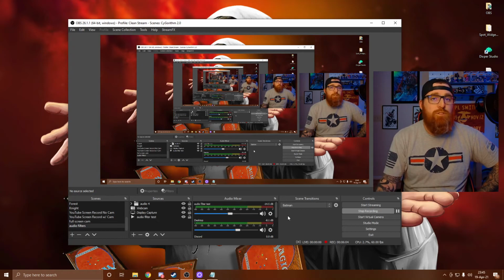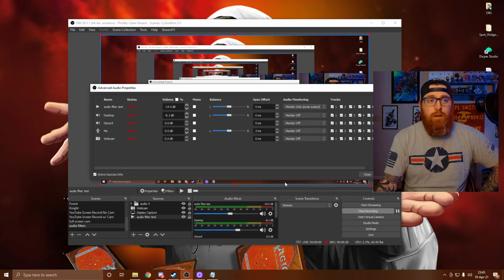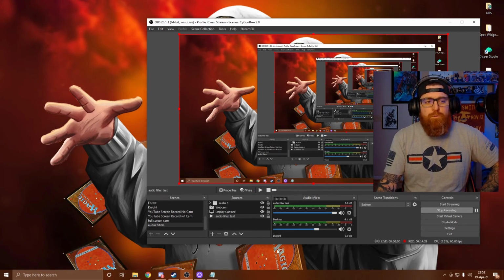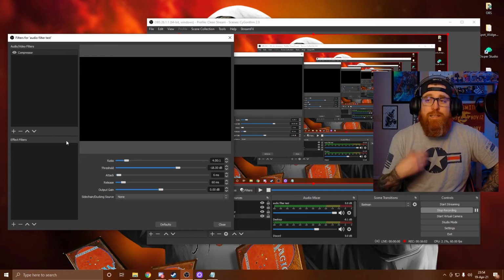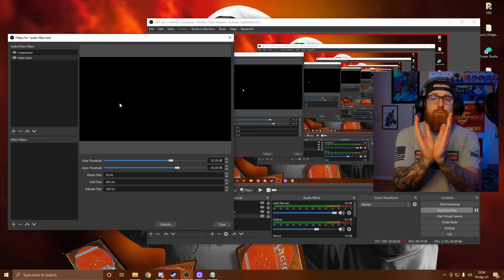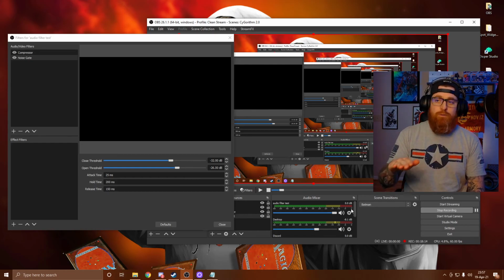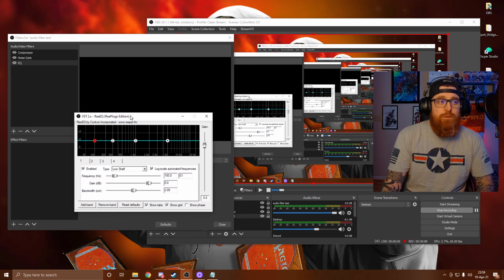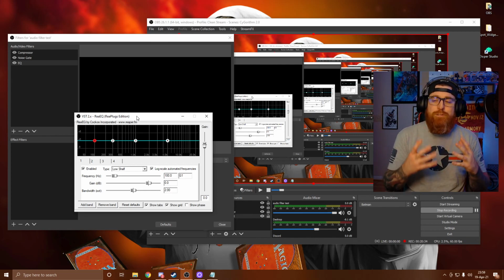Sound like a Professional in Minutes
ADDITONTAL NOTES: To add the filters you created to your microphone source input, all you need to do is right click the media source and copy filters. Then find your microphone input source and paste the filters to it. I forgot to record that part, so hopefully this helps.

This is part one of a brand new series on the channel helping all you other streamers out there setting up and/or improving your stream quality. I have been streaming for over 2 years and want to share all of the things I have learned with all of you. If you have any questions or suggestions for videos let me know in the comments and I will work as quickly as I can to get you a tutorial up on the channel for you to reference as needed.

Join the Wasteland Discord and grow with the Most Brutal Streamer on Twitch & YouTube